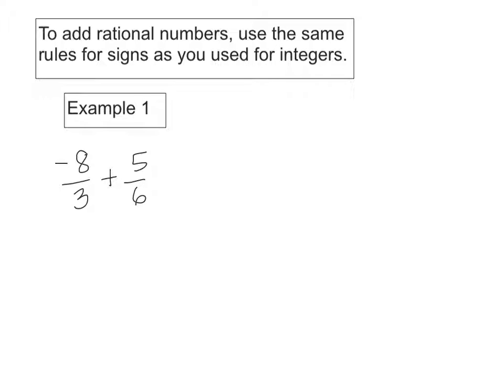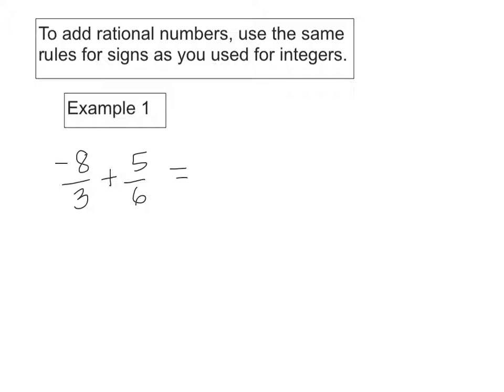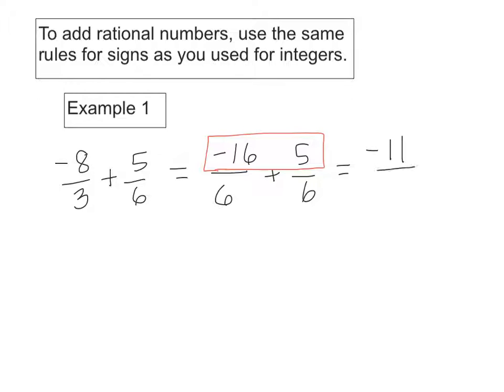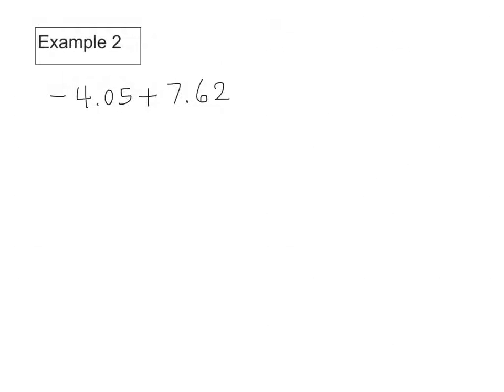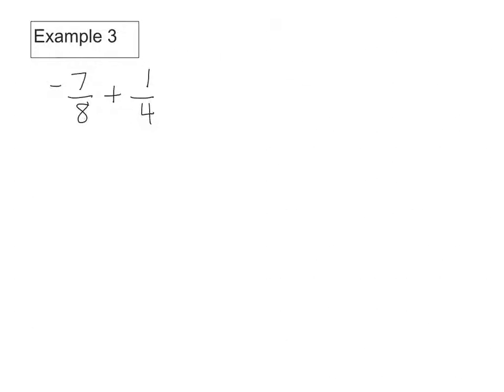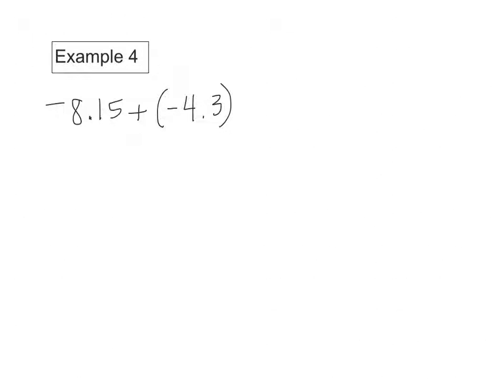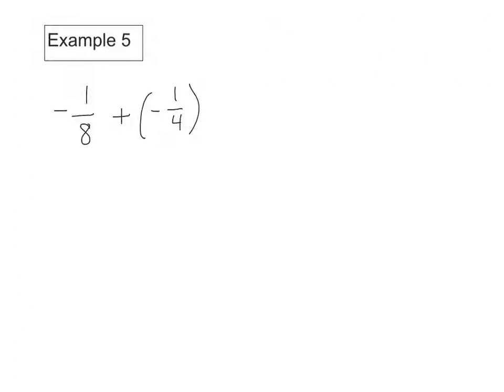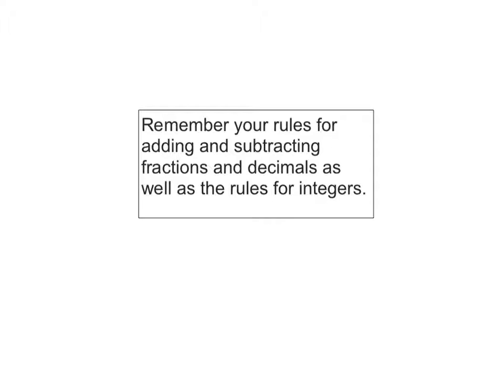7.2.2 Adding Rational Numbers